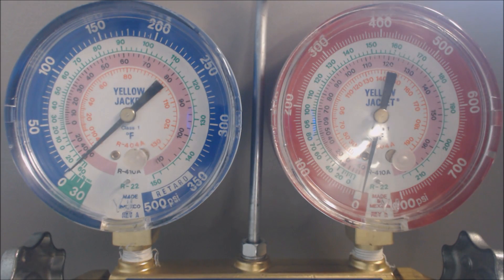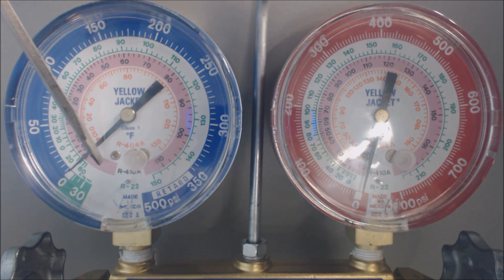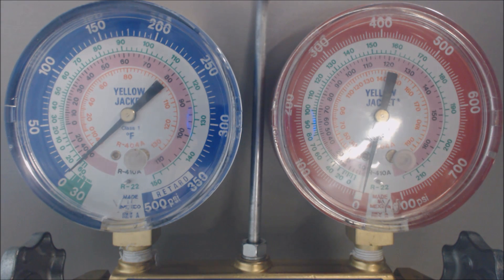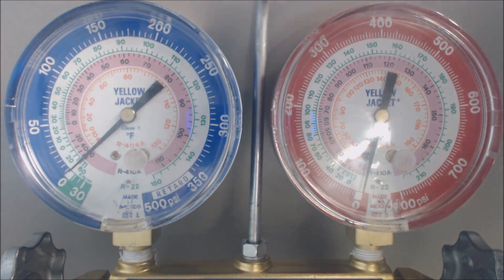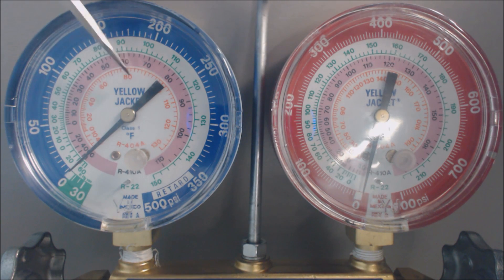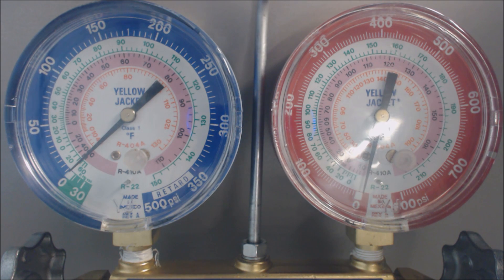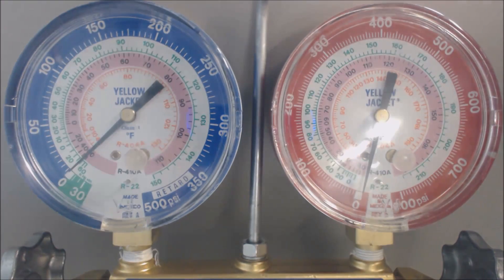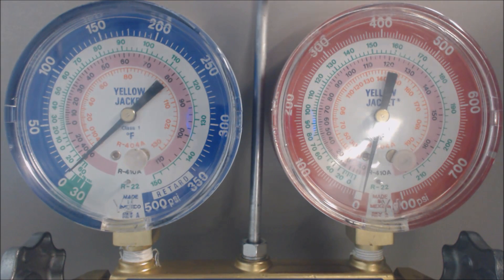R-22, R-410A Refrigerants! Checking the Charge- Vapor/Suction Operating Pressures, What is Too Low!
HVAC R22, 410A Refrigerants! Checking the Charge- Vapor/Suction Operating Pressures, What is Too Low! P/T Chart on the Manifold Gauge Set is Calculated. This video is how to tell if the Vapor pressure is too Low to wait for ten minutes for the system to run before checking the Refrigerant. You need to add refrigerant until the pressure is high enough so that the Evaporator will not freeze. We go over Saturation Pressures and Temperatures, What Baseline Pressures should be before even checking for Superheat or Subcooling. We examine R-22 first and then R-410A
 Supervision is needed by a licensed HVACR Tech while doing this as Experience and Apprenticeship garners Wisdom and Safety.